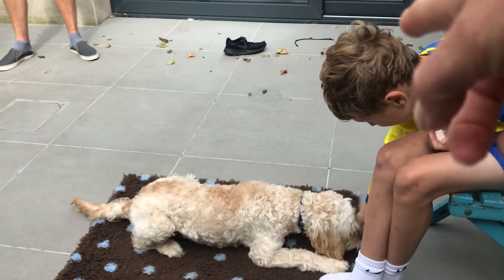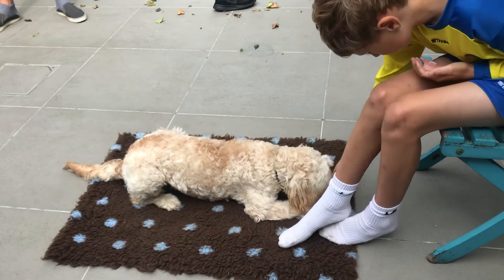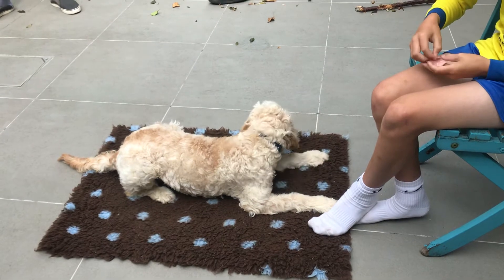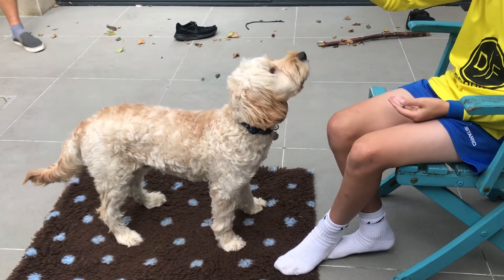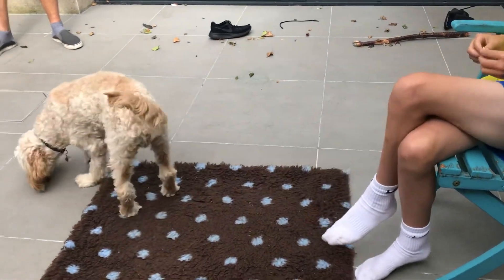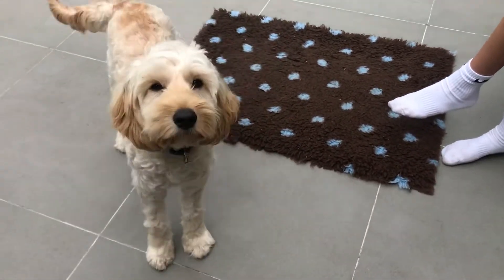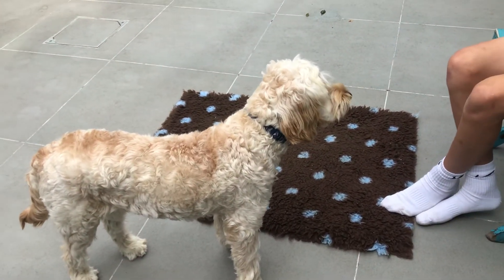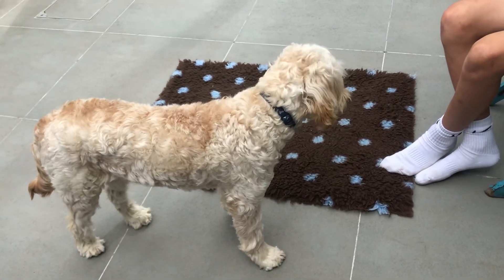Mat work stage 1 & 2